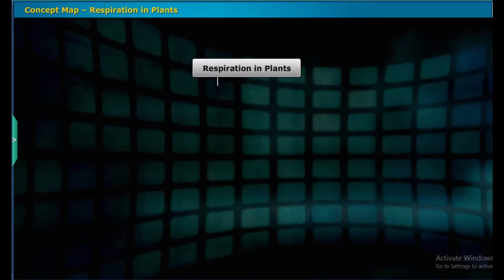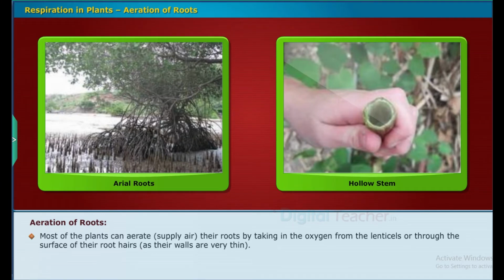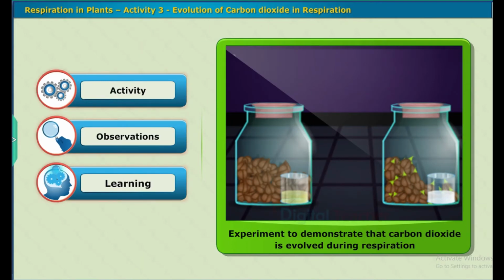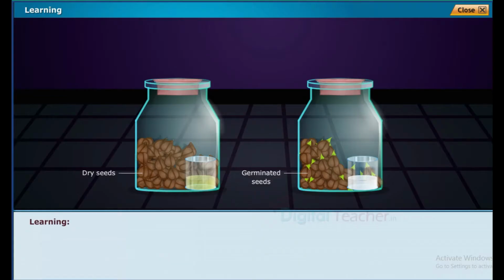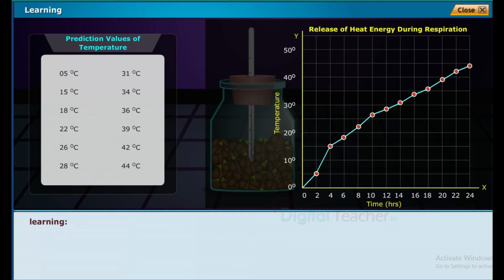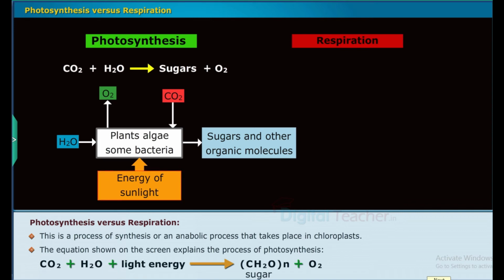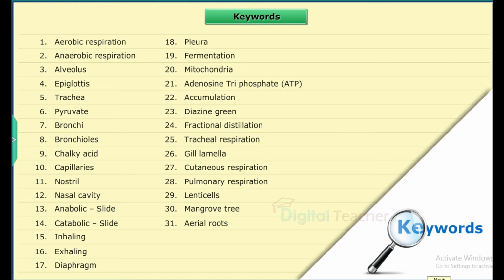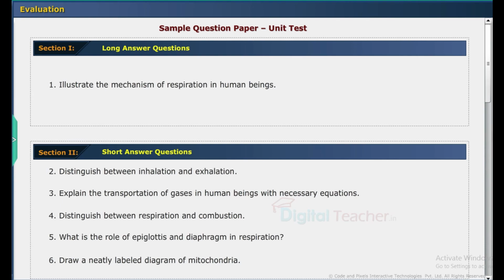10TH_CLASS_BIOLOGY_LS2_DT_PT3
kamalaonlineprogram
Hello Children!
Good Luck!
HAPPY LEARNING!